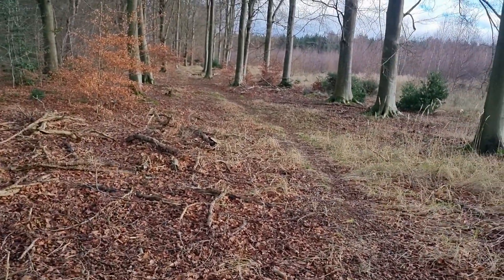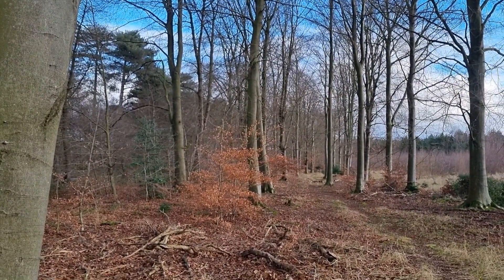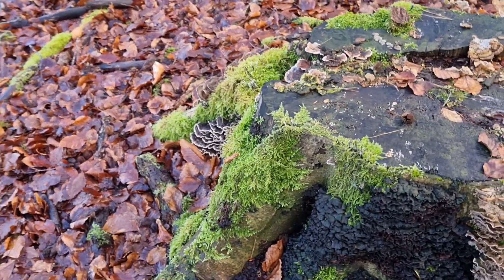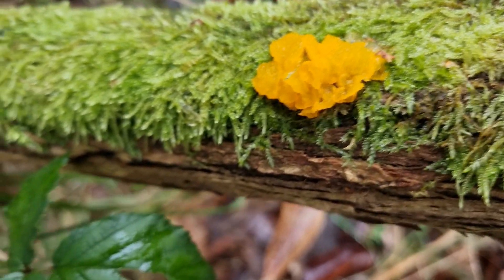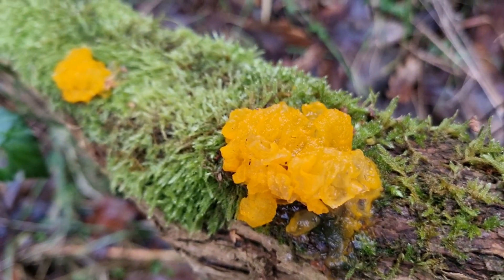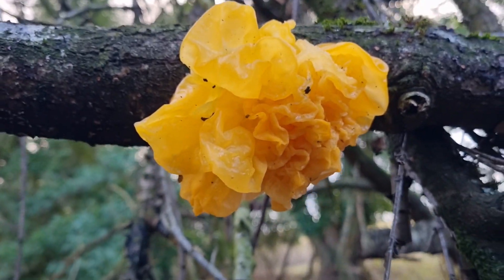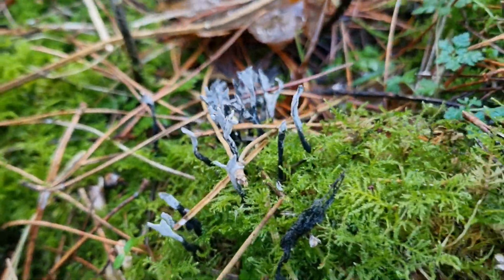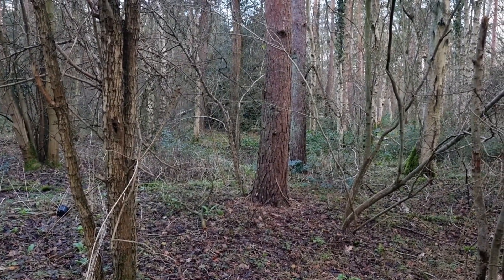A January Fungi Hunt In Thetford Forest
A nice long Saturday afternoon wander in two new areas of Thetford Forest. Not the best time of year to find interesting or even edible fungi, but lets see what we can spot in the leaf littered forest floor.